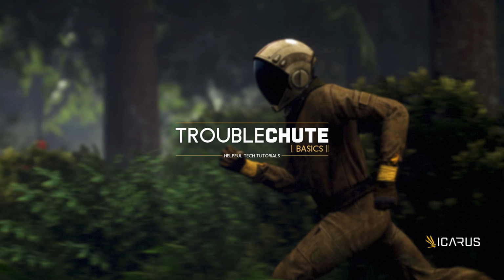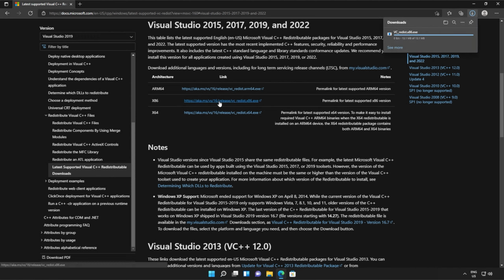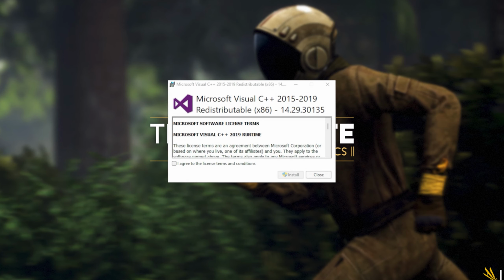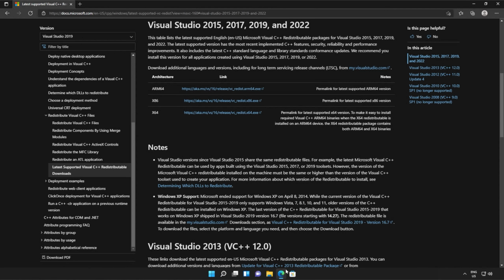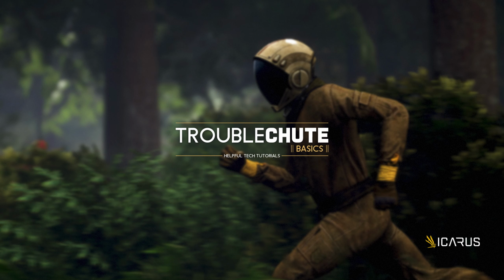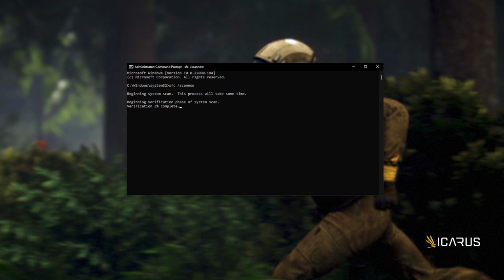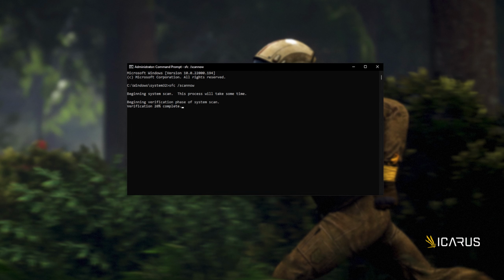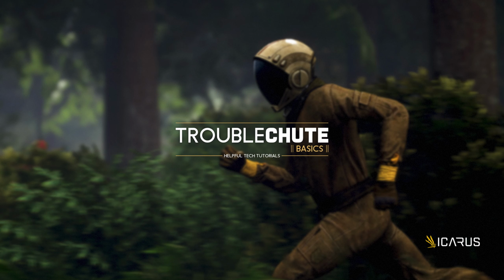Fix vcruntime.dll Missing Icarus Error | Simple Fix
Are you getting the vcruntime.dll missing error when starting Icarus? Well, don't worry, it's super common and this video will show you how to fix it. By the end, you'll be able to use the program as normal once again. It's a simple fix.

Timestamps:
0:00 - Explanation
0:54 - Download Visual C++ Redistributables from Microsoft
1:24 - Installing Visual C++ Redistributables
2:18 - Running Windows System File Checker
3:06 - Copy DLL from Windows to program's folder
4:44 - Verify/Repair game/program files